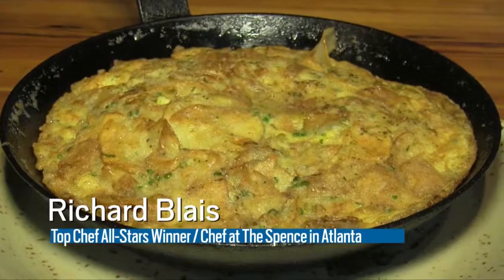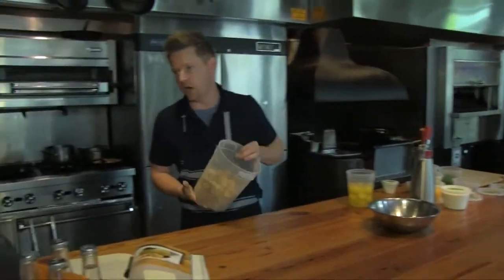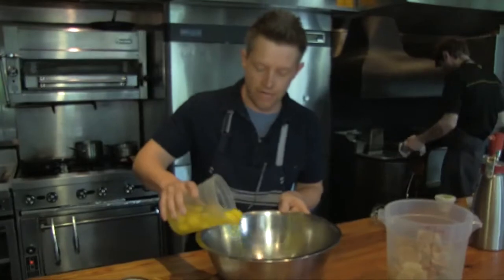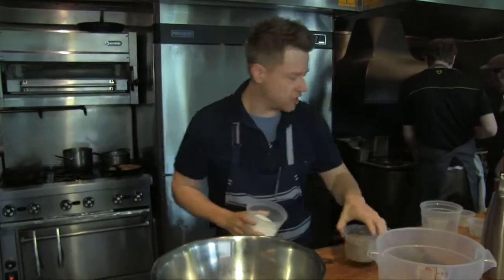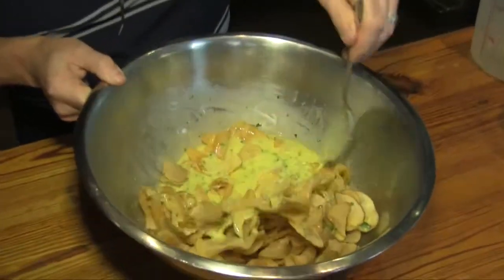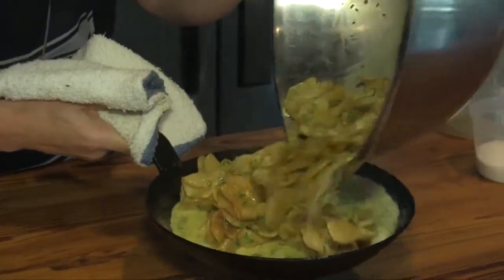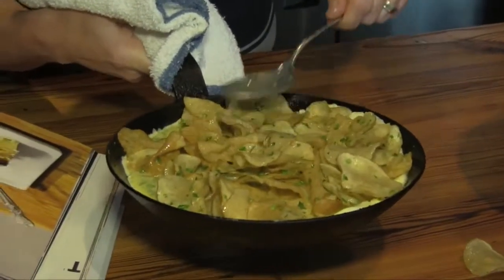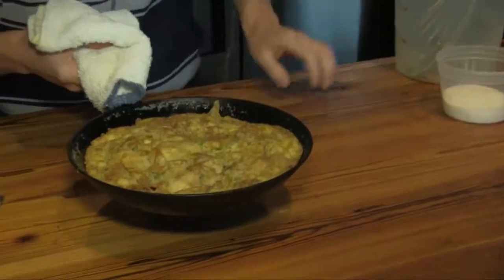Richard Blais shares Potato Chip Omelet recipe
Richard Blais of 'Top Chef' shares his Potato Chip Omelet recipe at The Spence, located in Atlanta. For complete coverage of the Atlanta dining scene, For the latest reviews of Atlanta restaurants, visit our Food and More blog